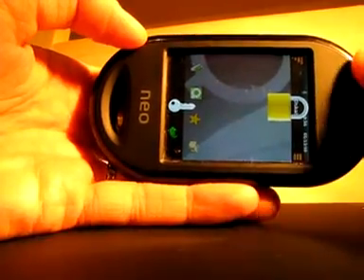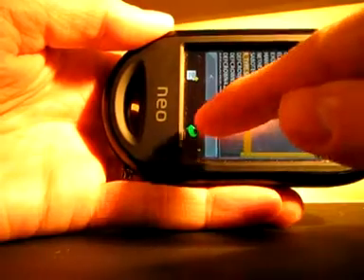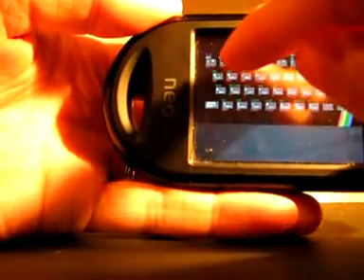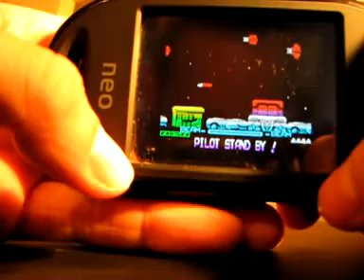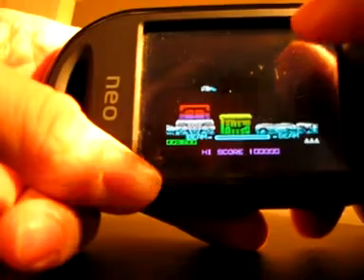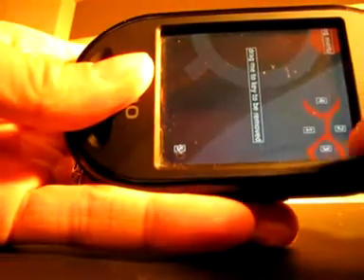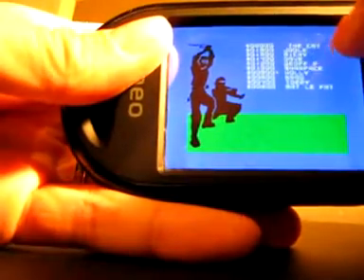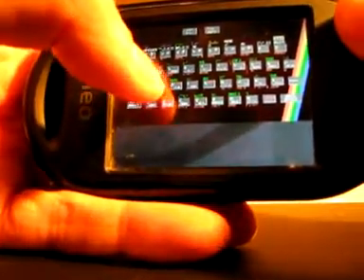QSpectemu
Qt port of ZX-spectrum emulator. Showed on Openmoko Freerunner phone running QtMoko distribution.